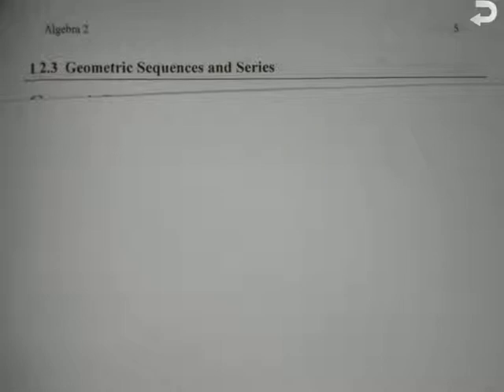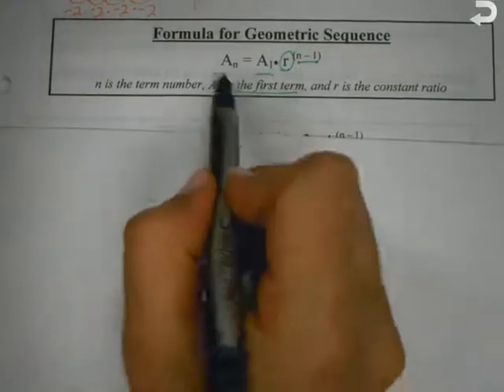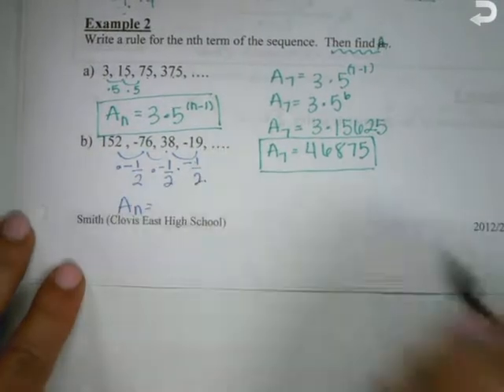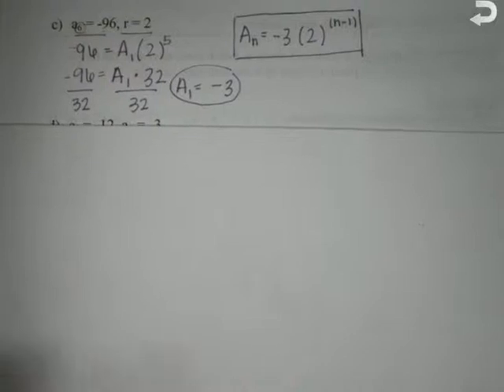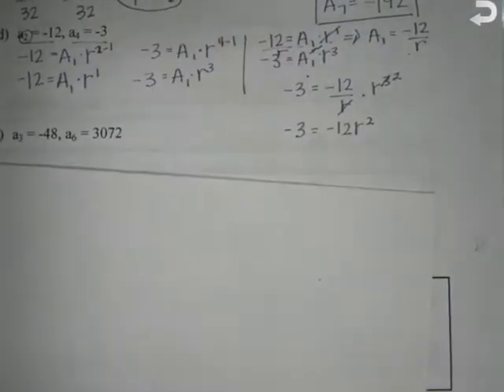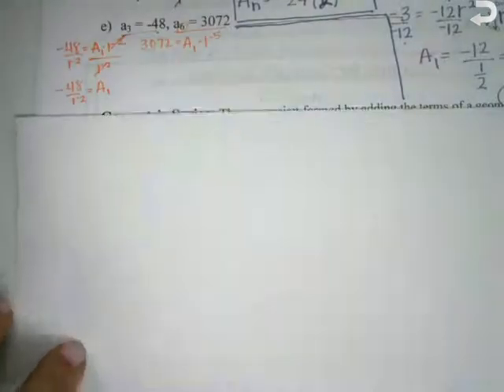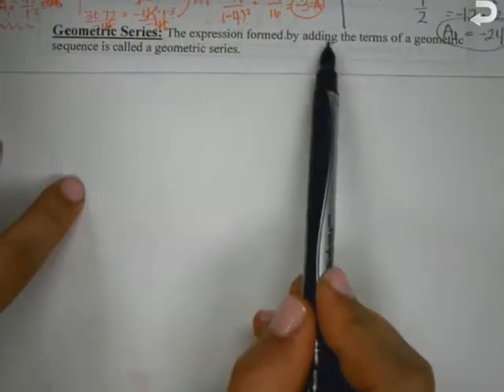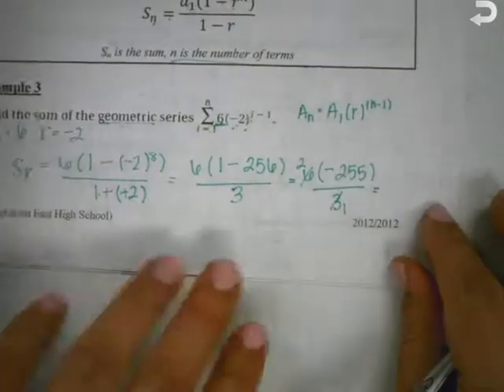Alg 2 12 3 Notes